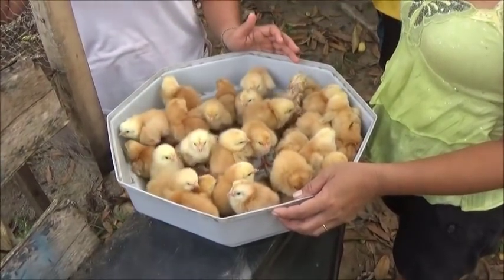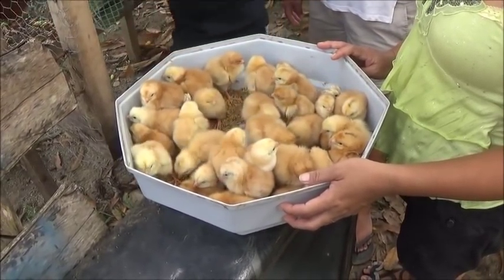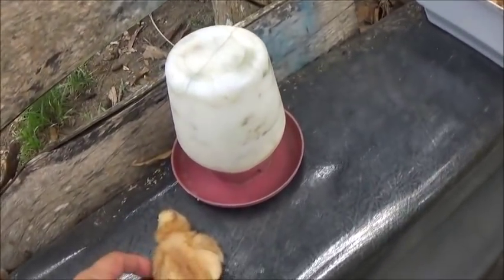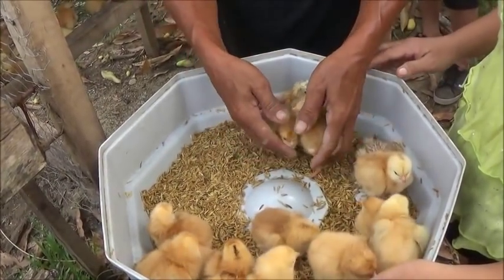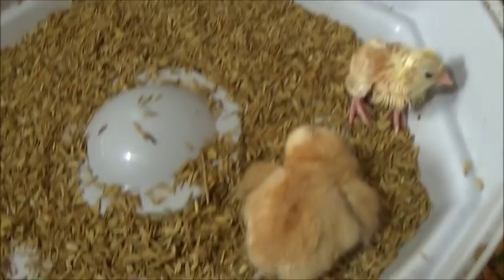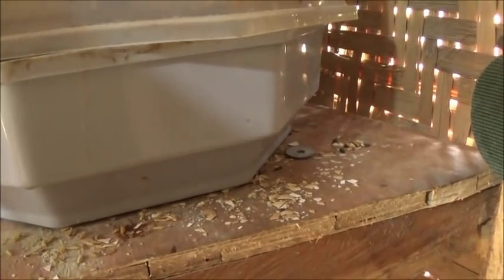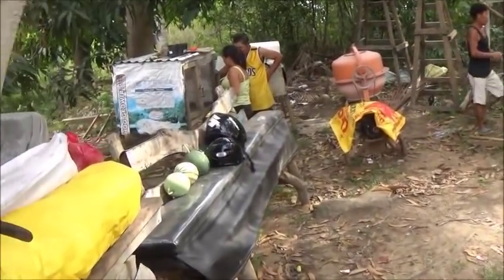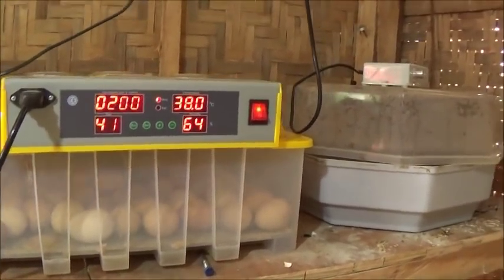Hatch Rate Higher But Still Can't Catch A Break